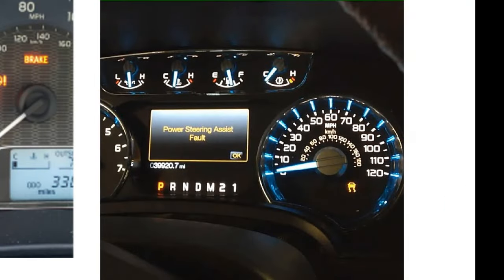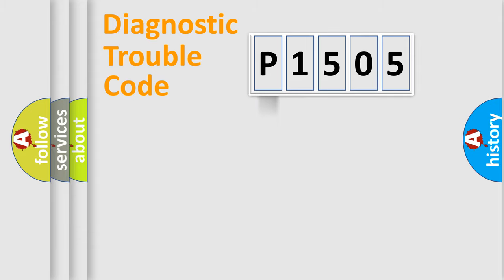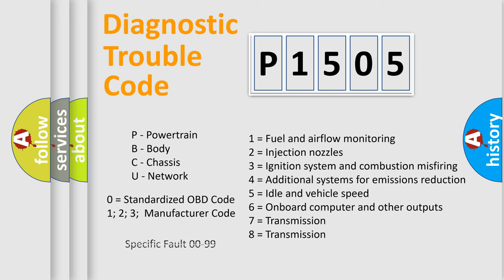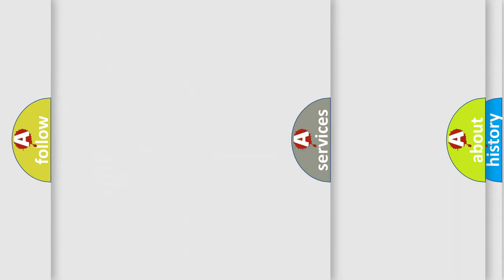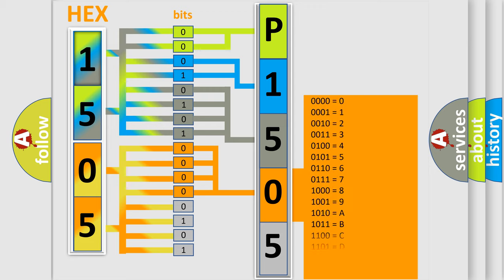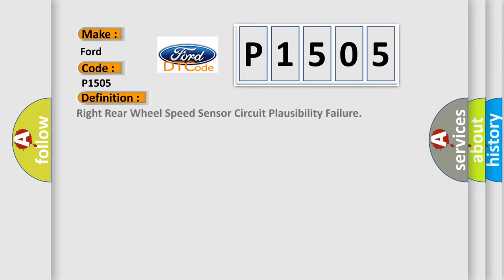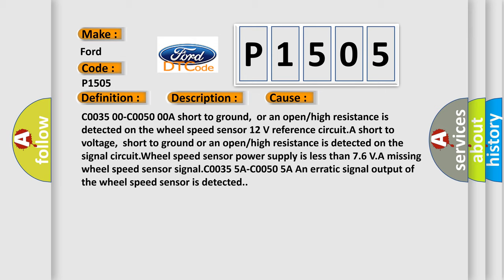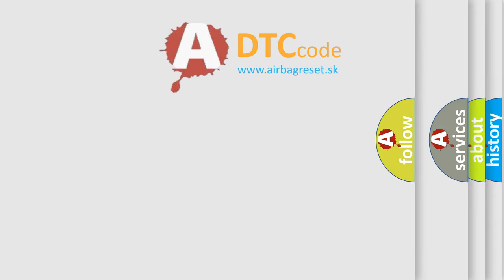DTC Ford P1505 Short Explanation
Contents:
0:21 Basic DTC analysis according to OBD2 protocol standard.
1:48 Insight into programming
2:58 A diagnostically understandable description of the Diagnostic Trouble Code
3:05 Basic error definition

Make:
Ford
Code:
P1505
Definition:
Right Rear Wheel Speed Sensor Circuit Plausibility Failure
Description: